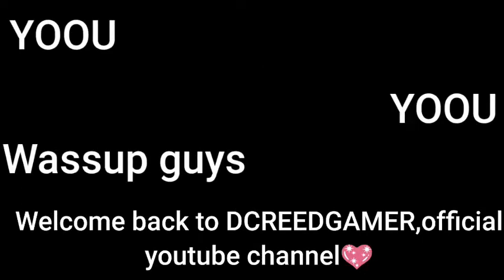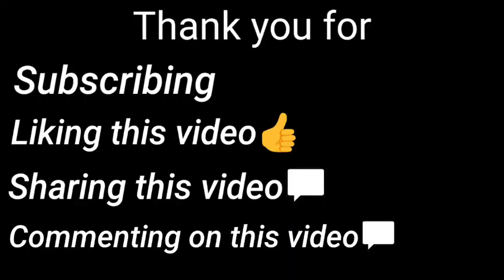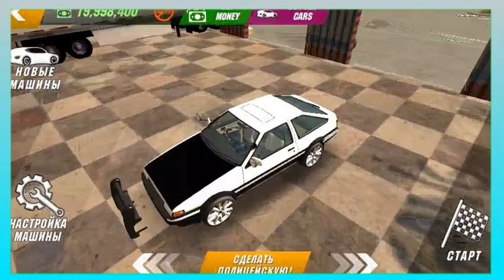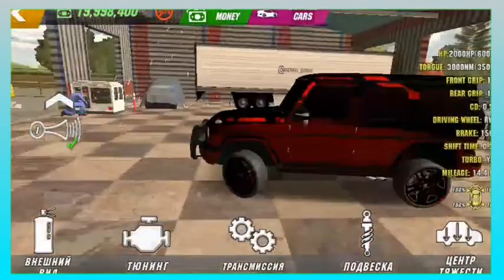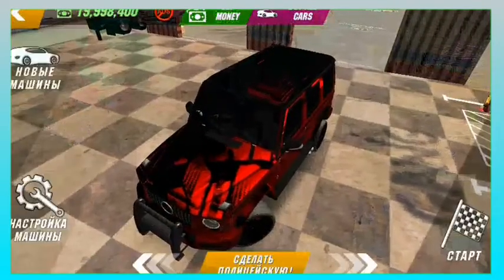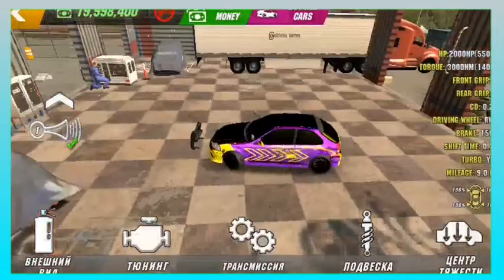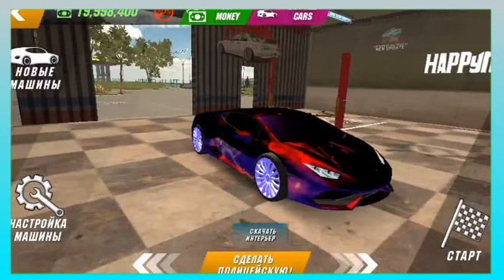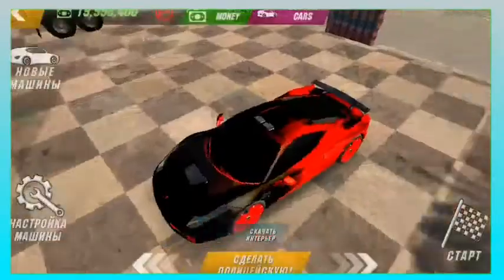Free account giveaway in car parking multiplayer game|Dcreedgamer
So in this video I am giving away another free CPM account.Watch the full video and do not skip to get email and pass.And also thanks for 501 subscribers road to 1k subscribers😘😇😋👀.